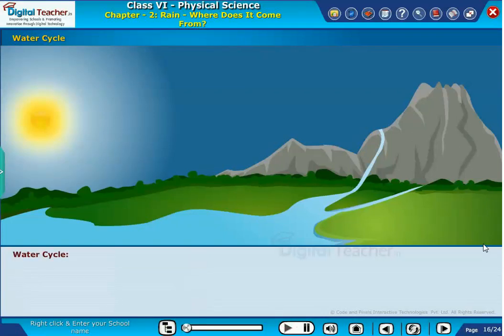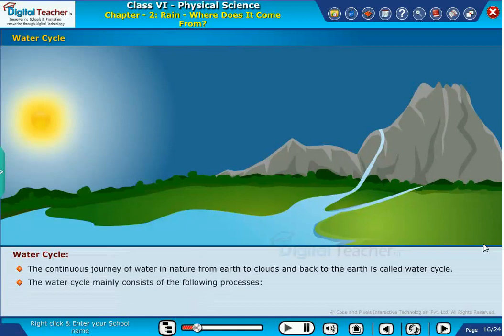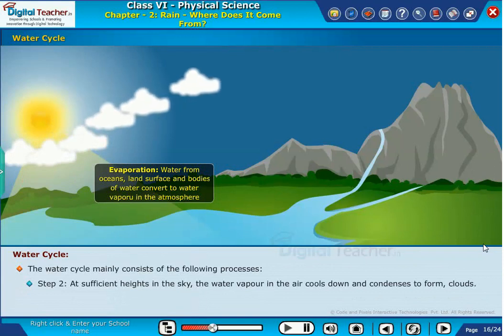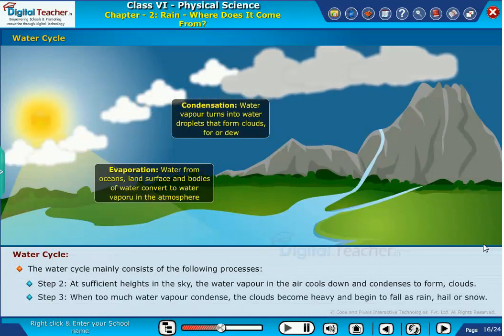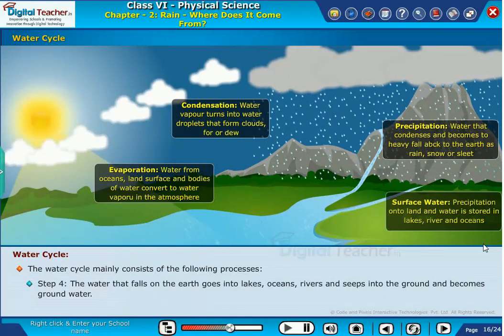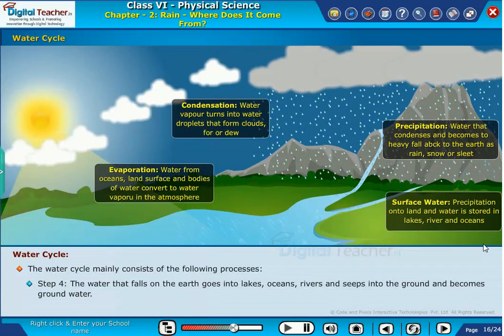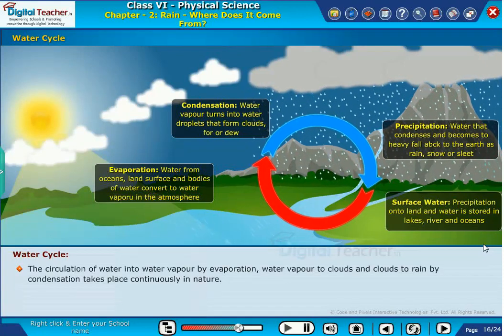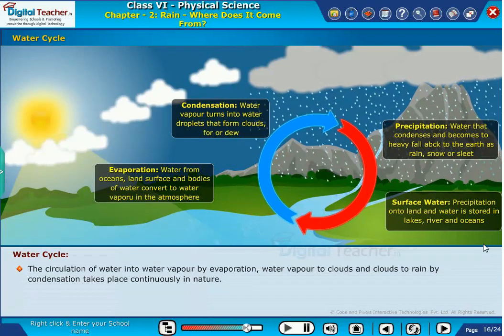SCT Water Cycle Class 6 Physics | SSC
The water cycle  is the continuous journey of water in nature  from earth to clouds and back on earth is called water cycle  .In this animated lesson,kids can very easily understand the whole water cycle process in a fun and easy way.